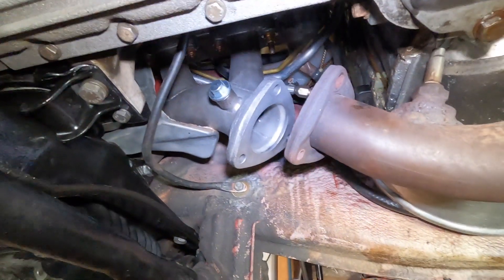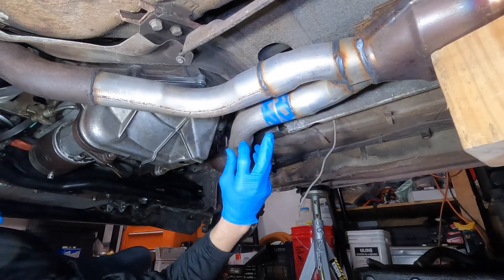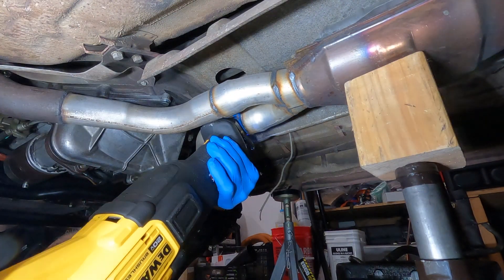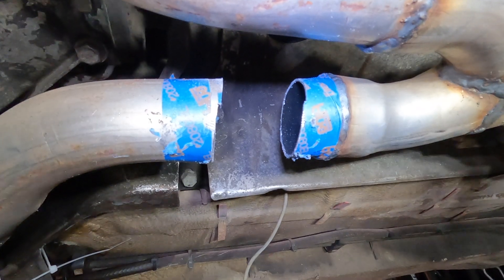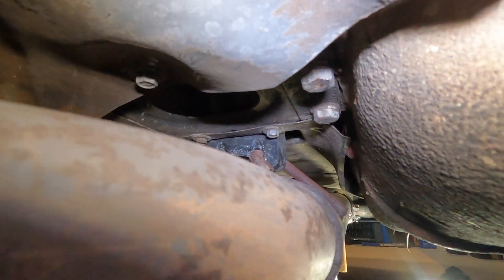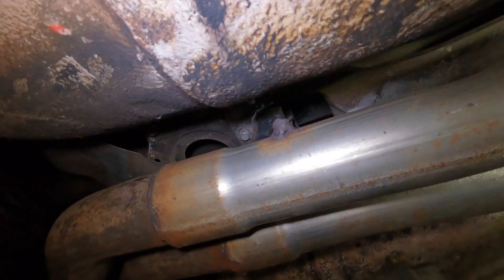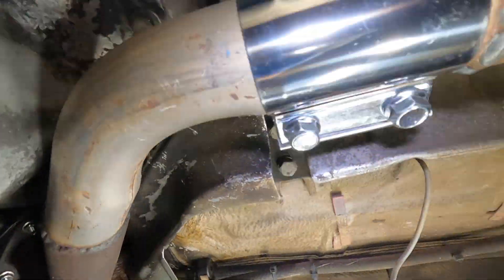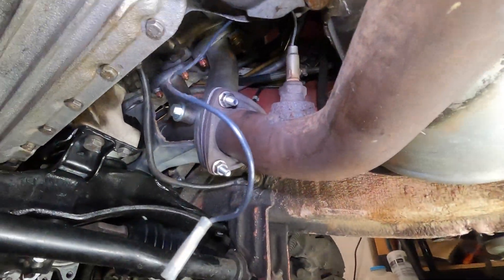Ep. 3, (Gap fix and final assembly) X-pipe and exhaust manifold upgrade.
Final assembly with original exhaust.